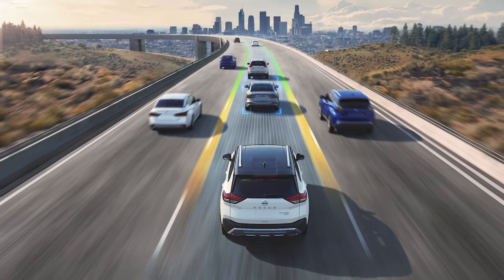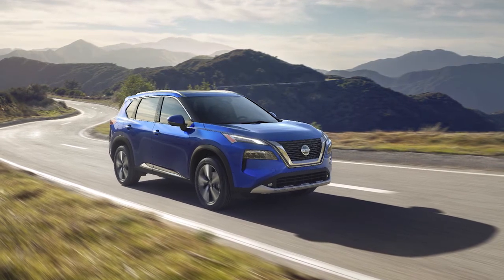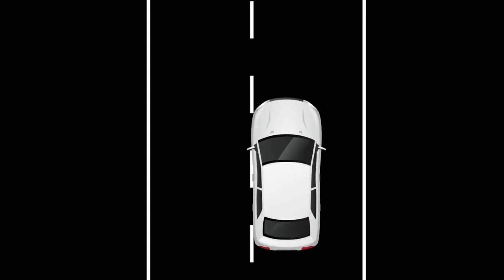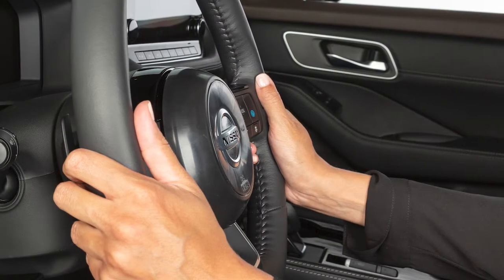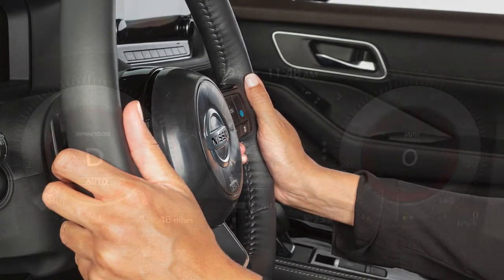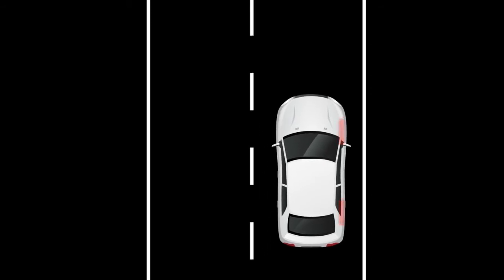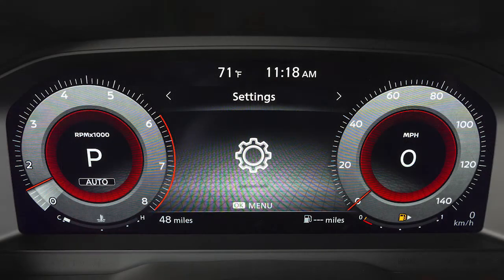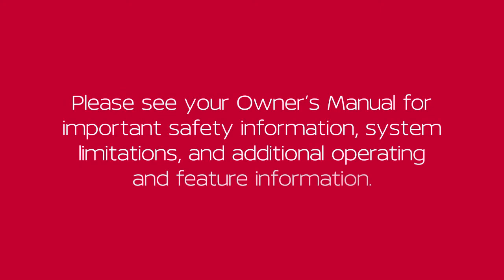2022 Nissan Rogue - Lane Departure Warning and Intelligent Lane Intervention Systems (ise)